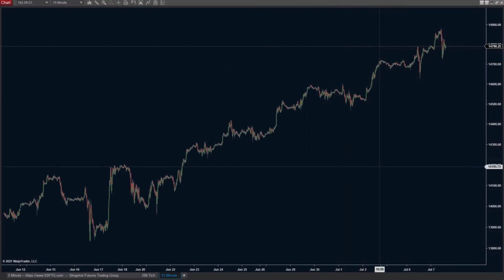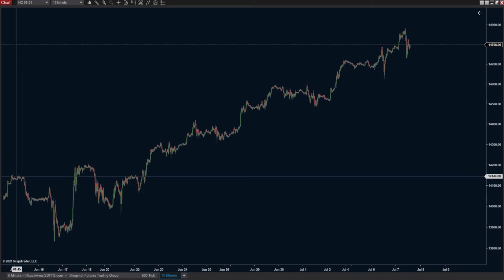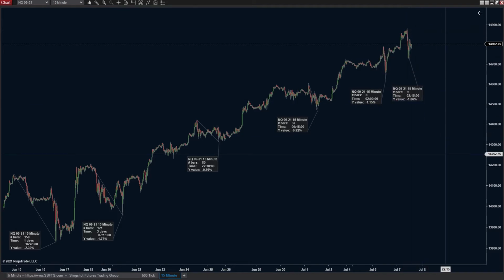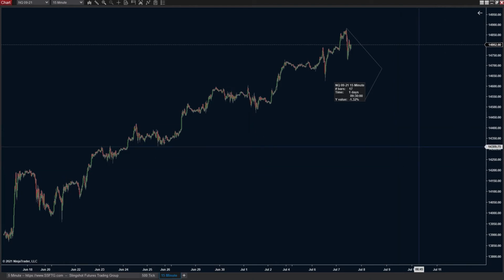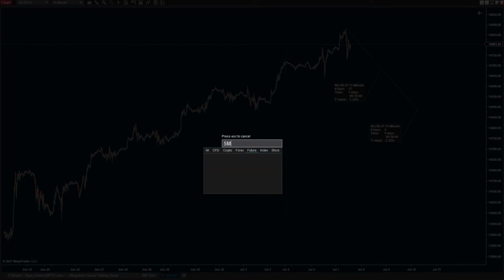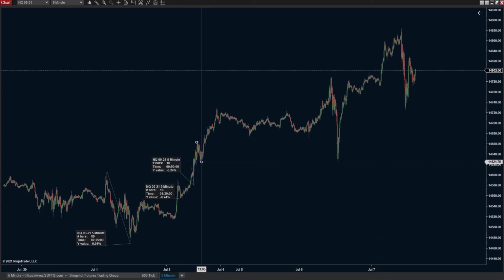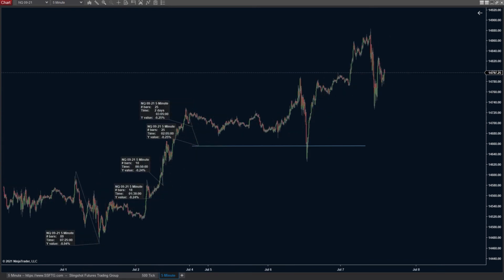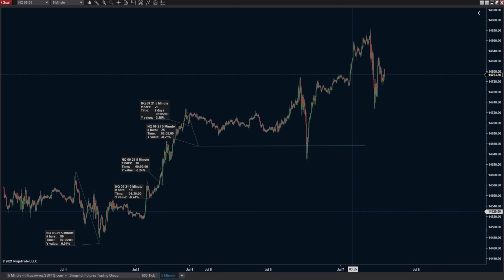Trading Value and Double Value Pullbacks | Learn To Day Trade Emini Futures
Applications:
Video/Photo Editing: Adobe Creative Cloud
Recording: Streamlabs+OBS
Eye Strain Reducer: F.Lux
Time Syncing: NetTime
Window Management: Winsplit Revolution
Webinars: Zoom
Computer:
6x Monitors
2x GPU